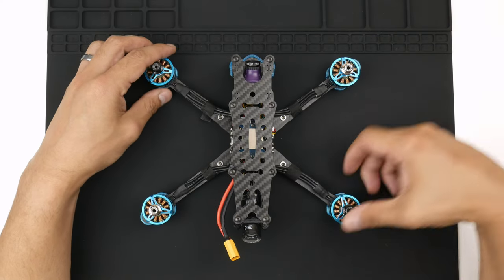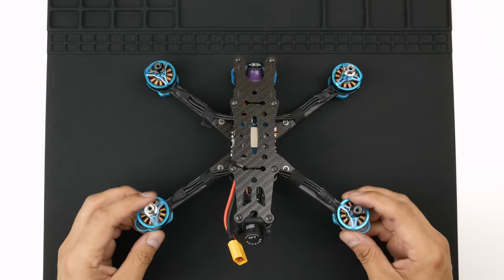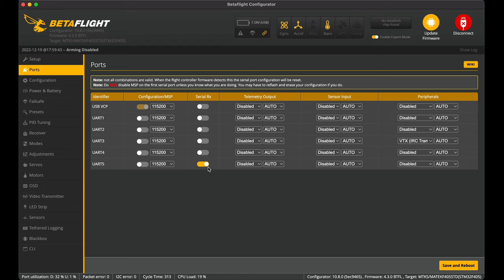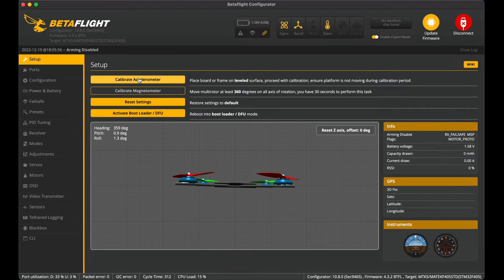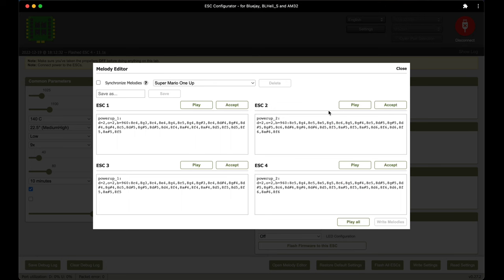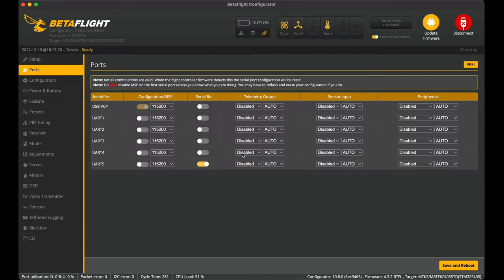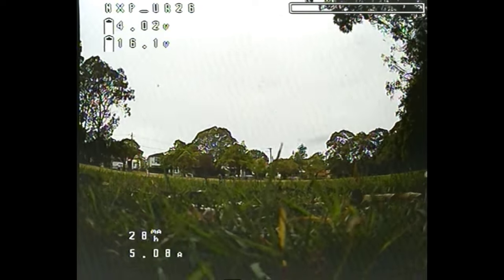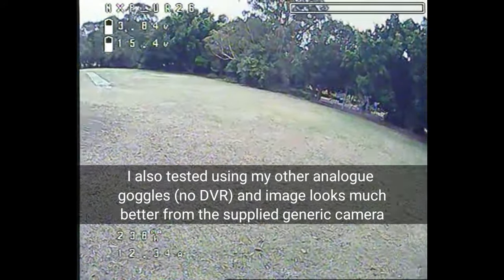TCMMRC Rebuild - Betaflight Config + First Flight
The final episode in this series, I go through basic setup for Betaflight Configurations and take it out for the first flight. Turns out the flight controller has a faulty gyro and is unusable. Oh well, these things happen and I wanted to show everyone that not all builds go smoothly. So I guess it's time for SpeedyBee F405 V3! hehe